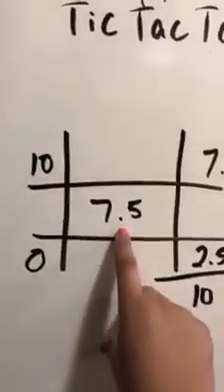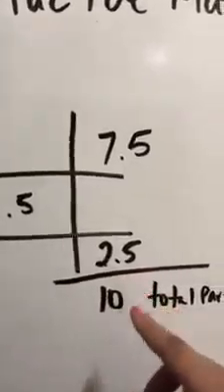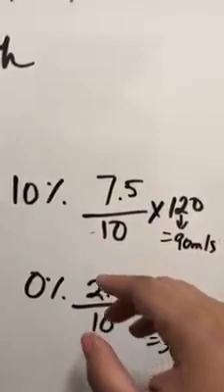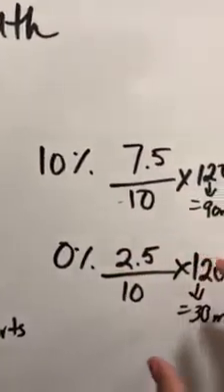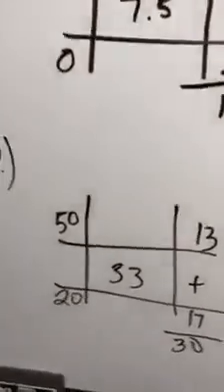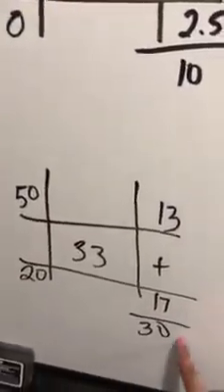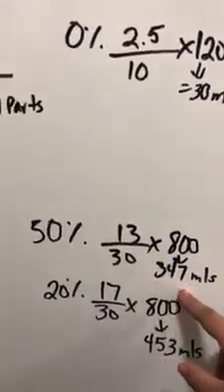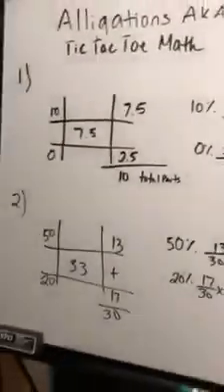Alligations 1 answers part 1